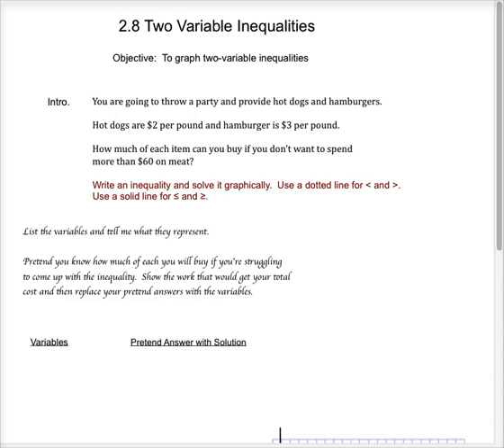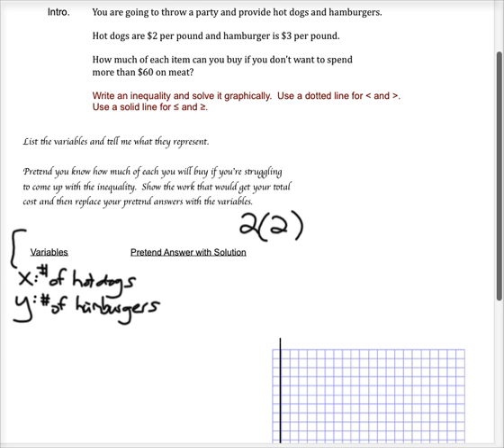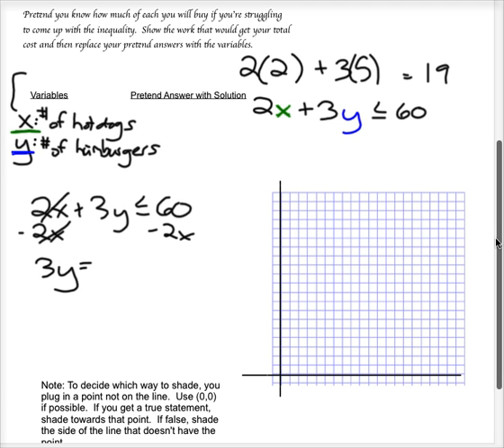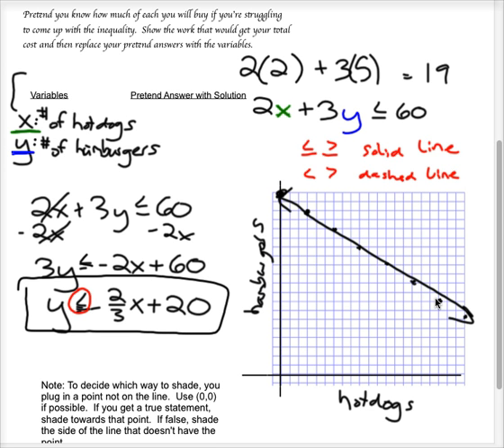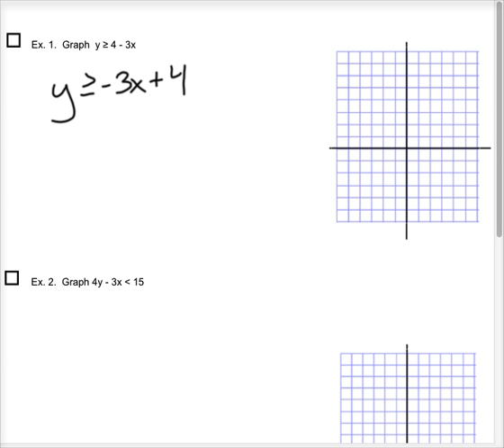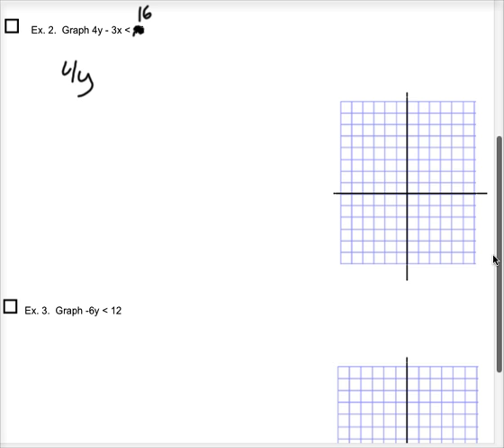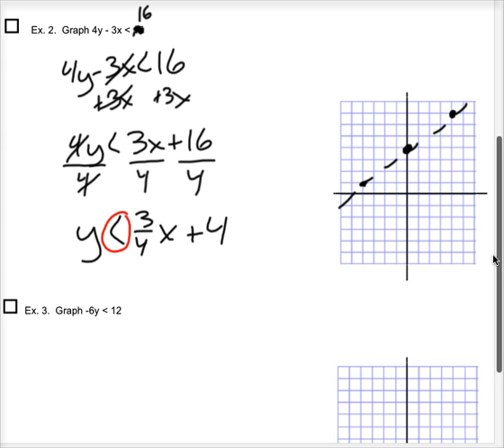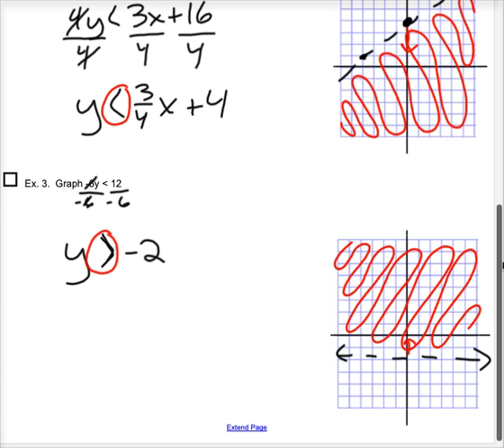Alg II 2 8 Notes Part 1